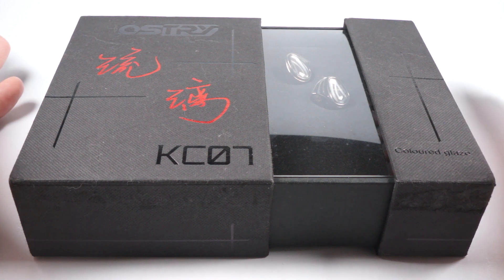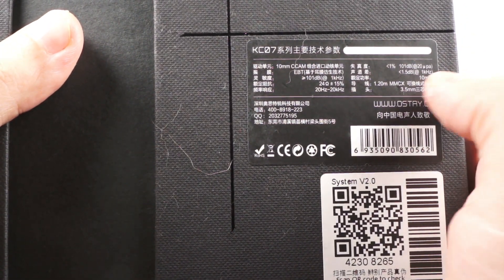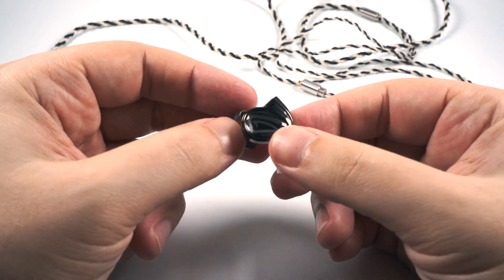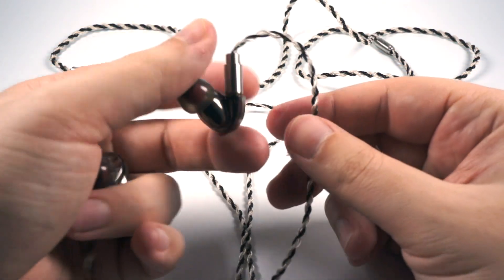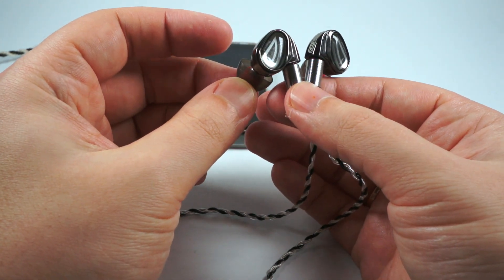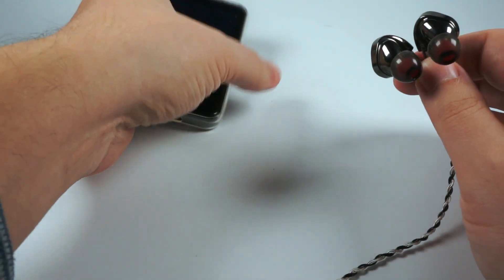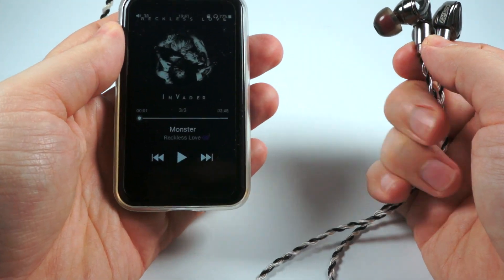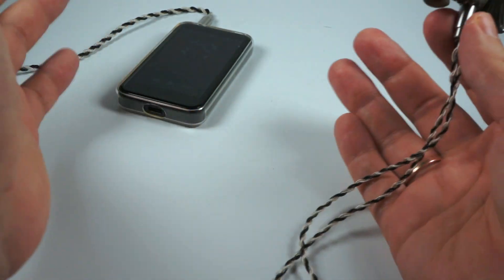Review of Ostry KC07 earphones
Now, it's a hybrid model from Ostry

1:07 — package and accessories set
2:57 — design, build quality and wearing comfort
5:10 — sound
12:22 — comparisons